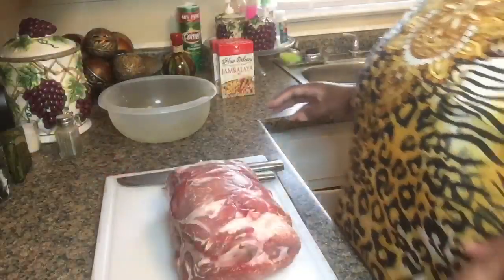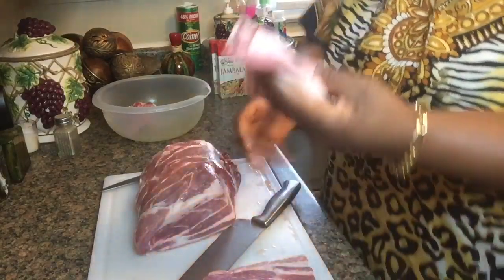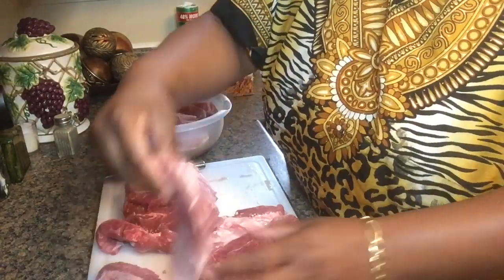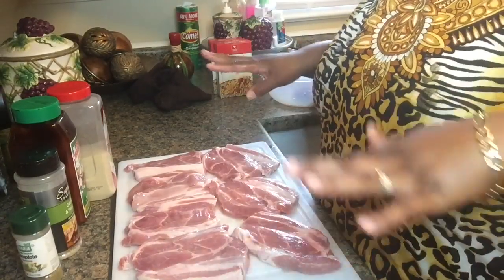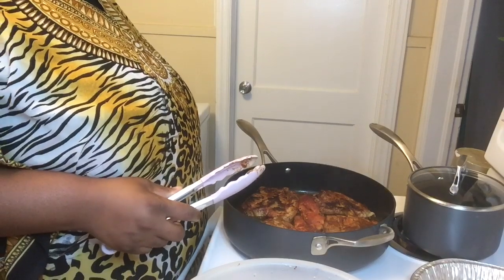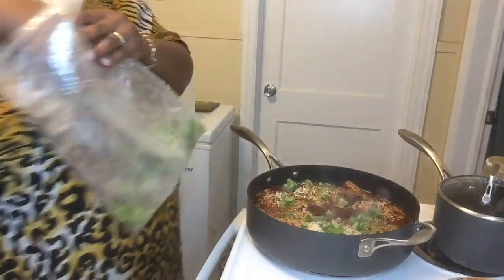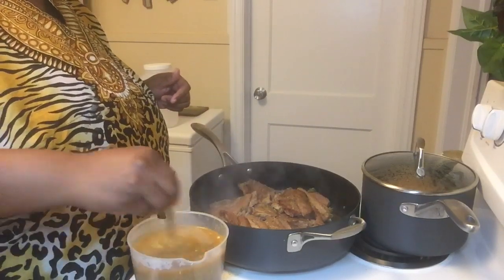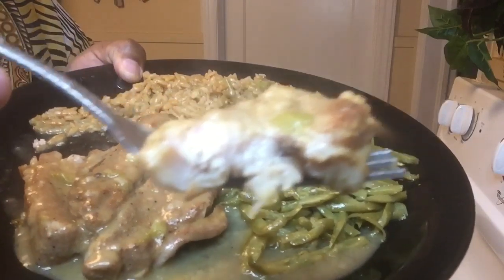HOW TO BUTCHER A BOSTON BUTT/SMOTHERED PORK STEAK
HEYY YALL I WILL BE SHOWING YOU STEP BY STEP HOW I BUTCHER A BOSTON BUTT MY WAY. THEN I WILL BE COOKING SMOTHERED PORK STEAK. I HOPE YALL ARE HAVING A WONDERFUL DAY. PEACE AND BLESSING TO ALL OF YOU!!!

FACEBOOK: BE YOU TIANA ICANONLYBEME